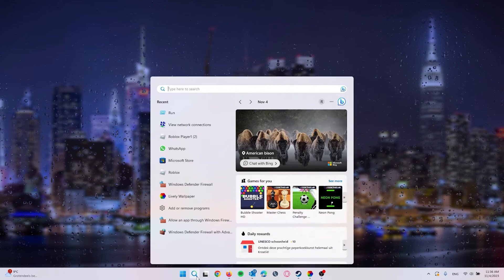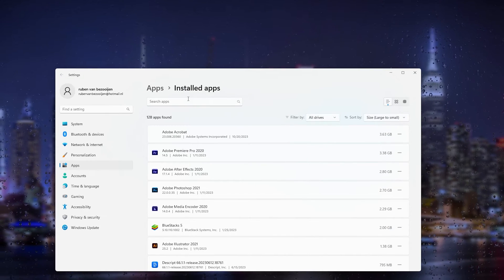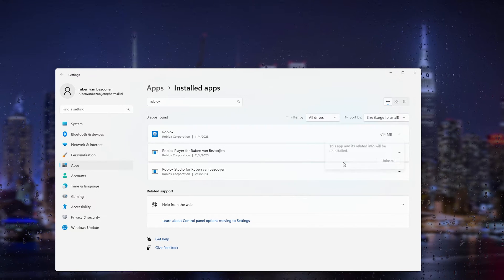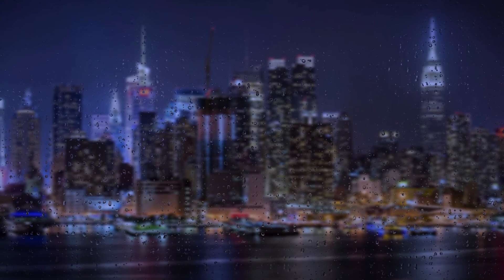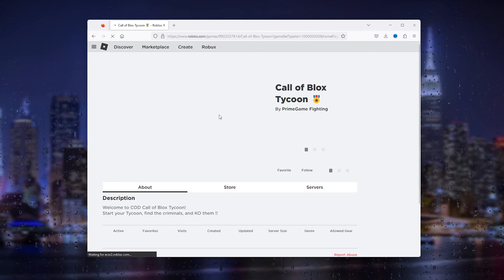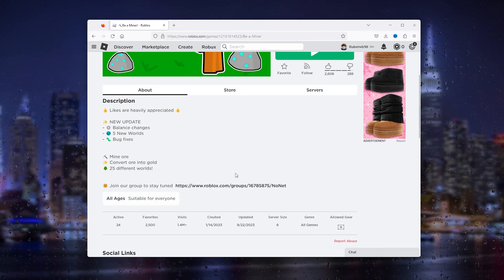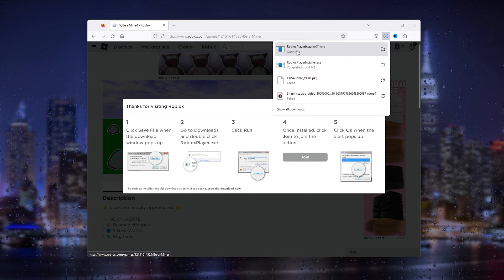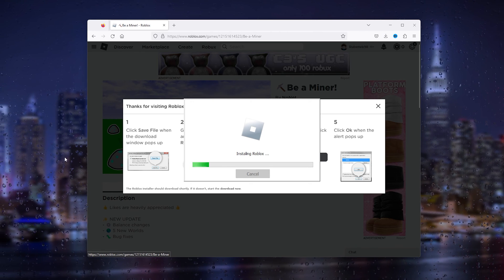How To Fix Roblox Error Code 280 (Roblox out of date)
In this easy tutorial I'm showing you how to fix it when error code 280 appears. Roblox error code 280, your version of roblox may be out of date, is very easy to solve. Follow along!